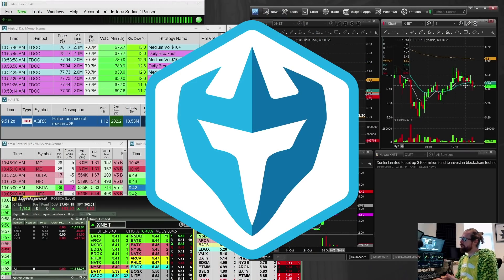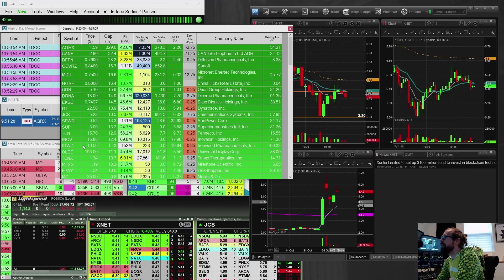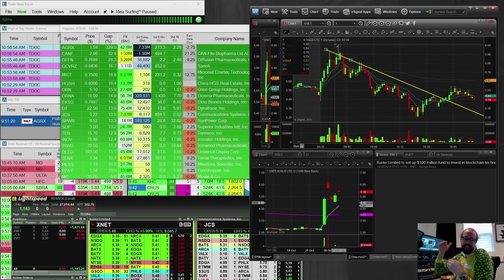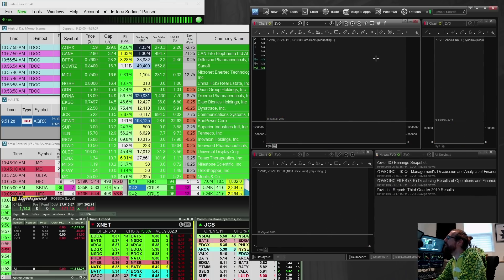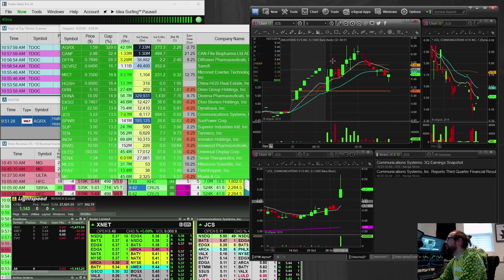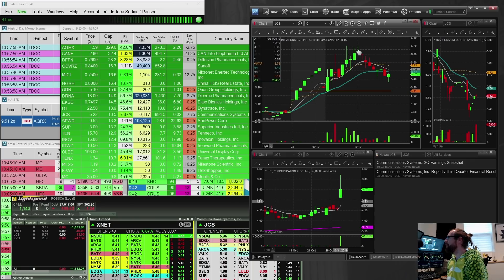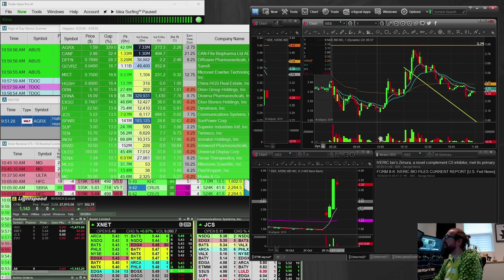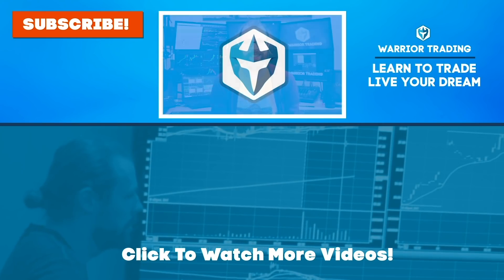Halloween Green! | Ross's Trade Recap